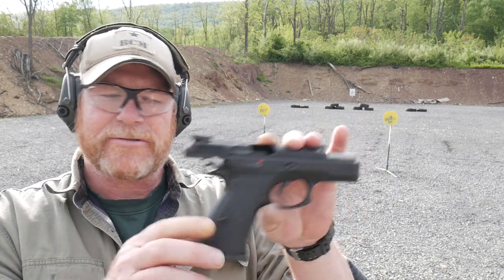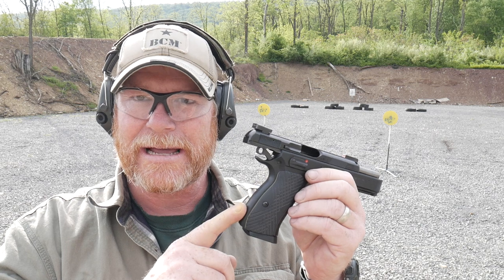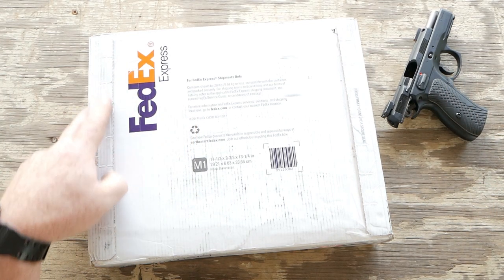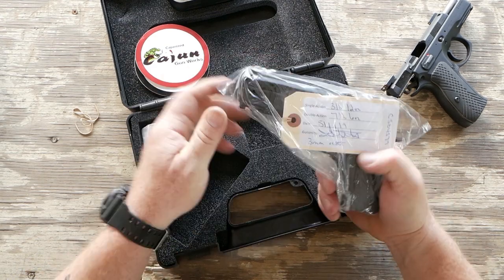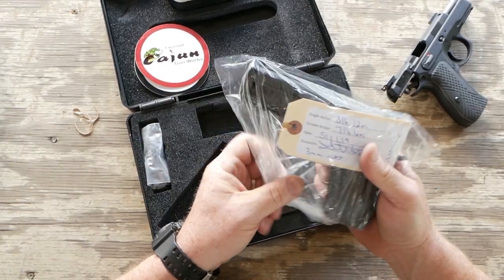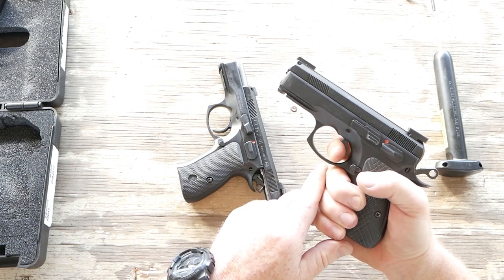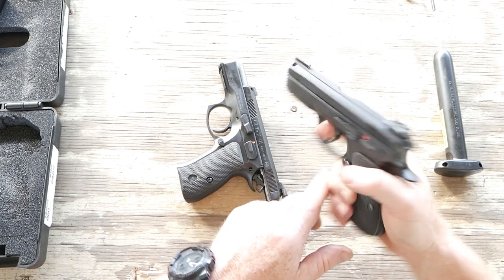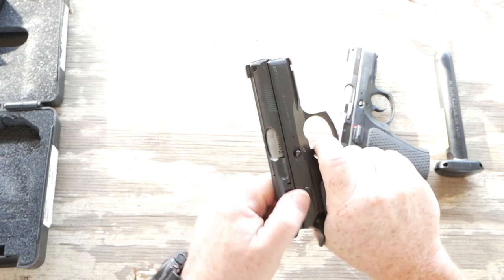CZ P01 Cajunized vs Stock Comparison